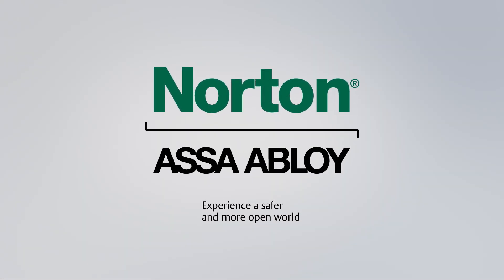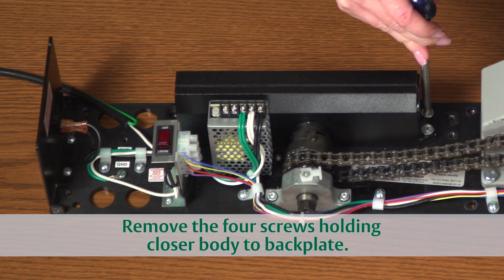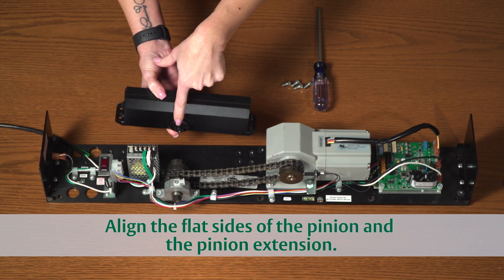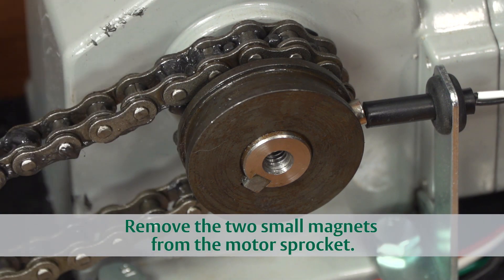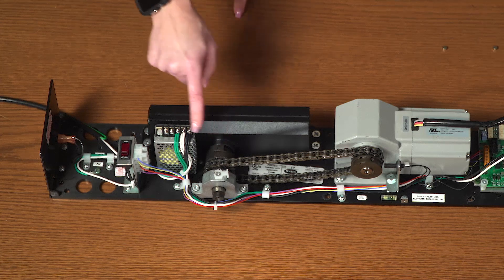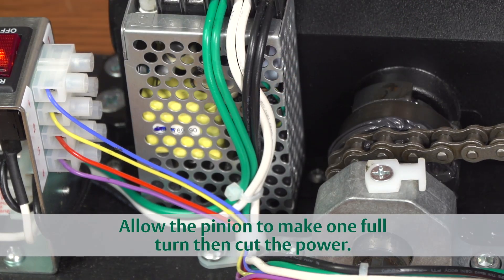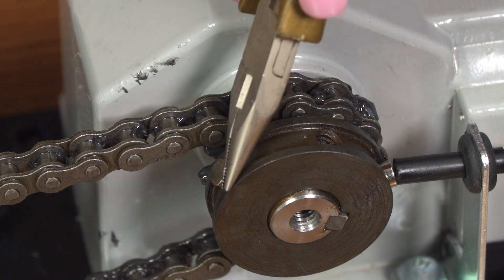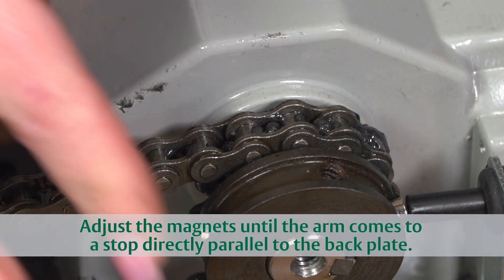Norton Rixson 5700 Series operator: Convert from push to pull - Technical Product Support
Learn how to convert your 5700 series operator from push to pull based on your opening needs with this easy to follow video.